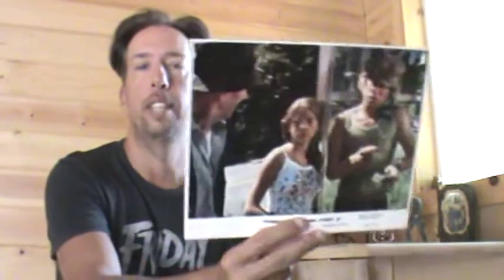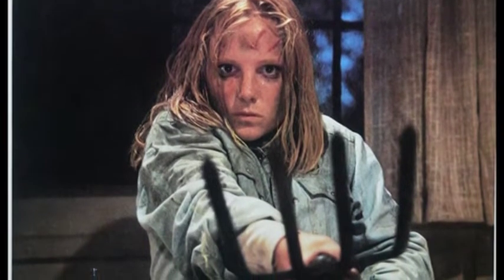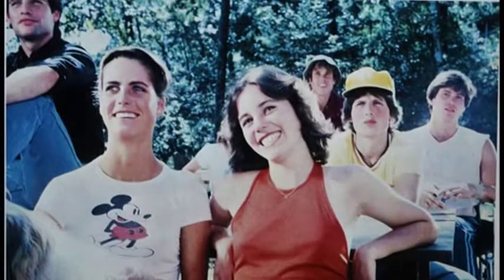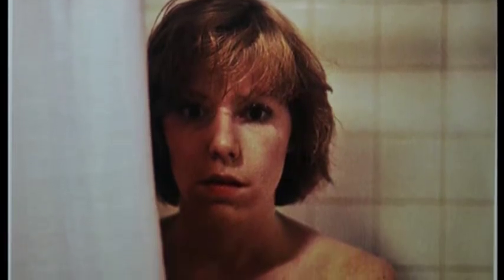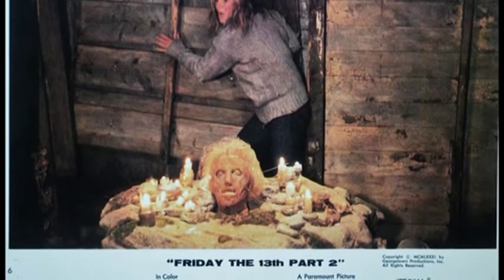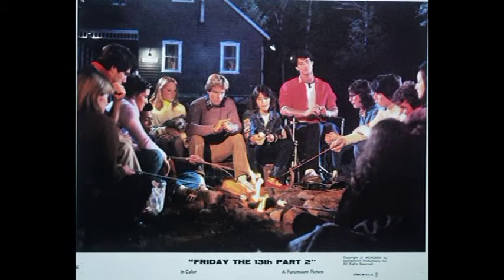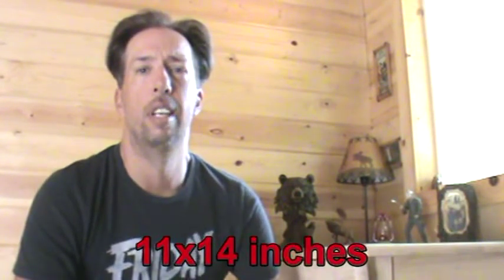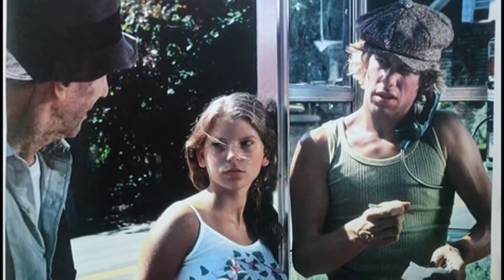"Friday the 13th Part 2" (1981) lobby cards (8x10)